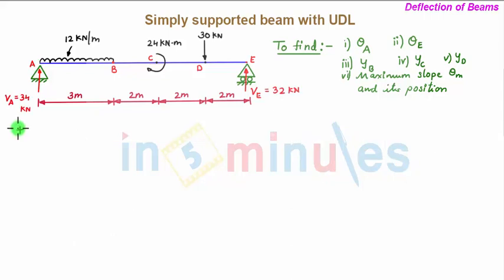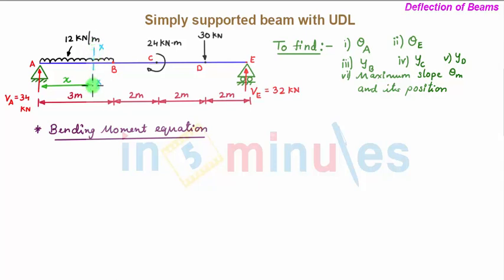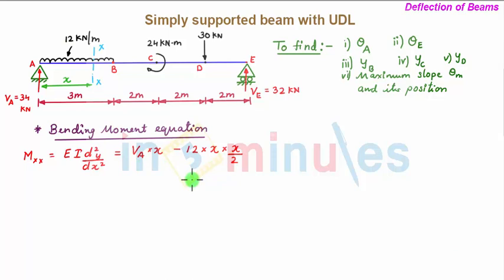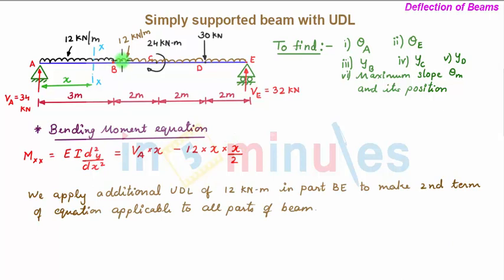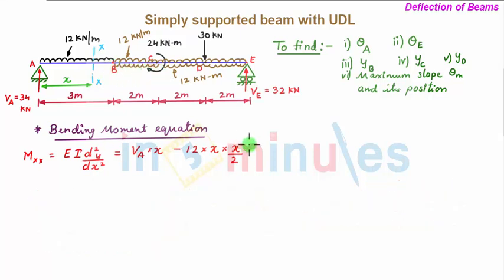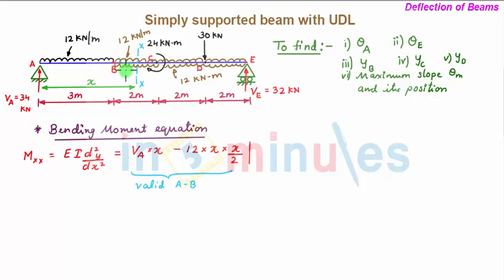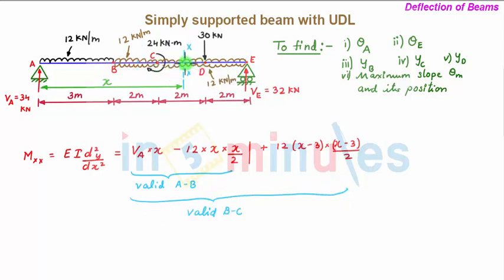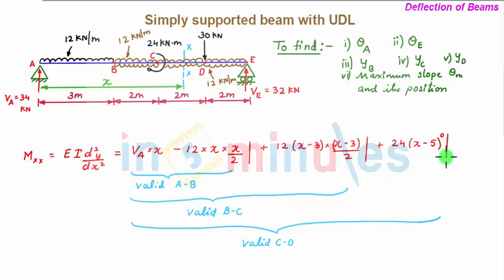Module5_Vid8_Slope and Deflection in Simply Supported Beam (Part 2)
In this video you will learn about Slope at supports, deflection at other points and maximum deflection in simply supported beam with UDL and couple.

Pre-requisite video -